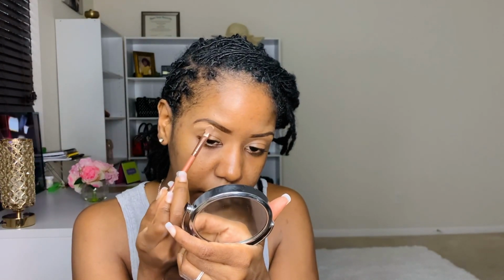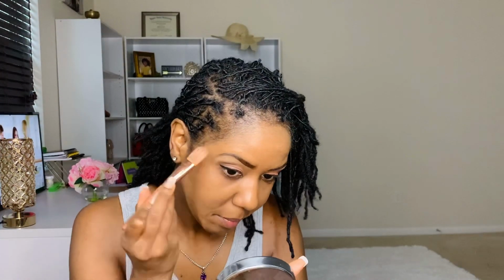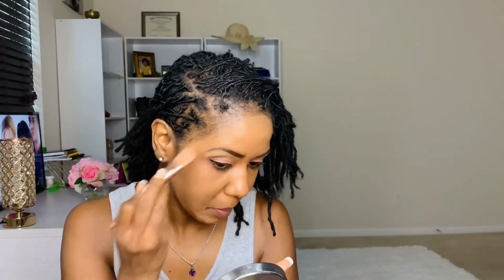Valentine's Day GRWM | Microlocs Updo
GRWM Valentine's Day outfit with make up look and easy microlocs updo hairstyle
Microlocs hairstyle with Valentines day makeup
DIY Microlocs Journey

1.)T.N. Dickinson's Witch Hazel 100% Natural Astringent
2.)24 Hour Edge Tamer
5.) Dress and Shoes are from Shein, sorry I could not find the links :(